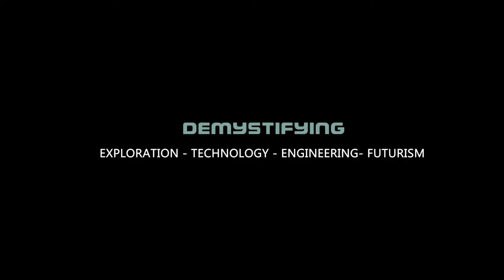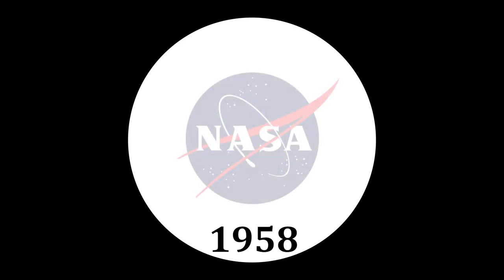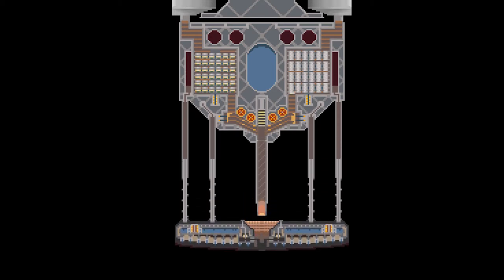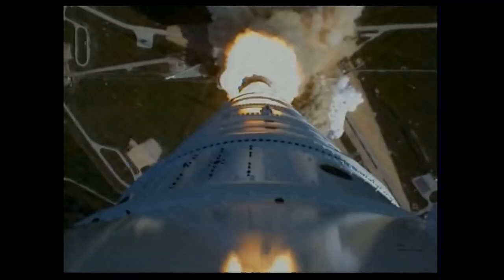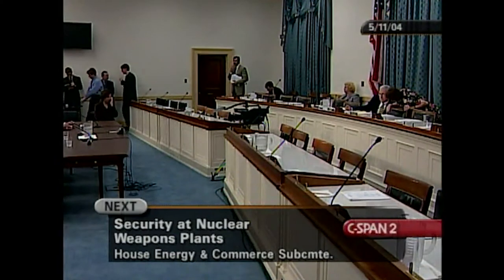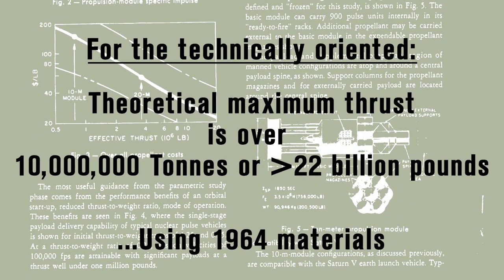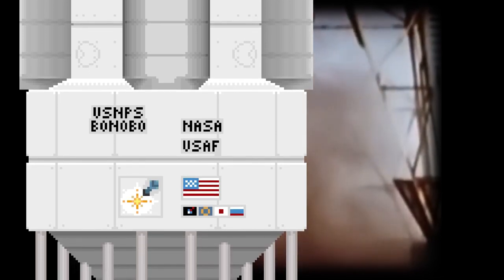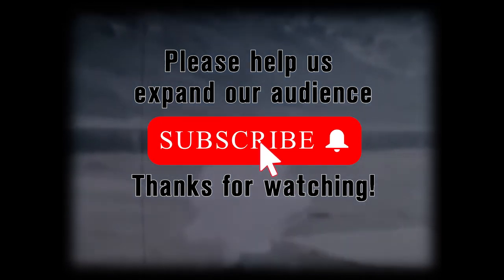Forgotten Project: Revisiting the Orion Program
While much of the information in this episode is still valuable, I have begun a new series on Project Orion, viewable here;
Demystifying presents a retelling of the infamous Orion Program's story as well as a look at what this technology implies today.

A vehicle utilizing nuclear pulses for propulsion, Project Orion was a physicist's passion project adopted by the US government and planned for interplanetary deployment. It was initiated by several incredibly genius minds all of who have been immeasurably influential on our world today.